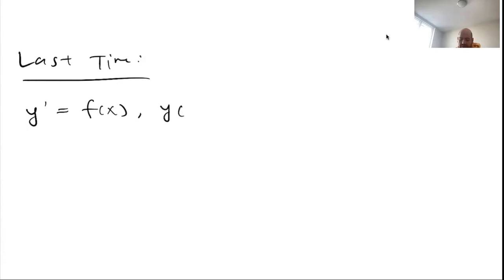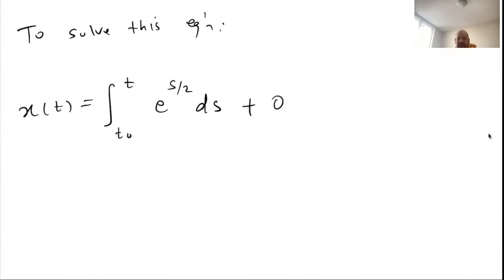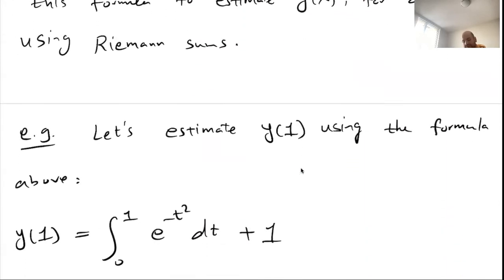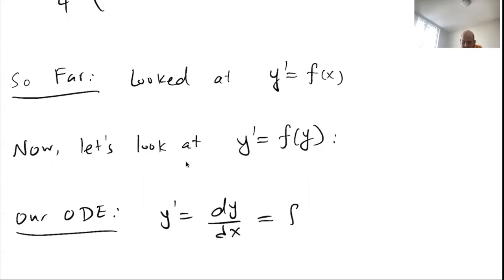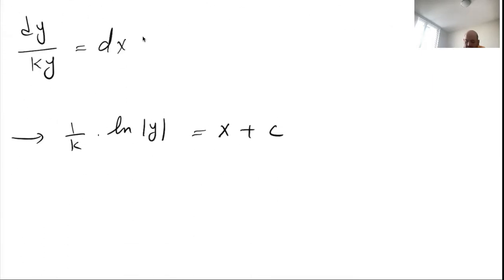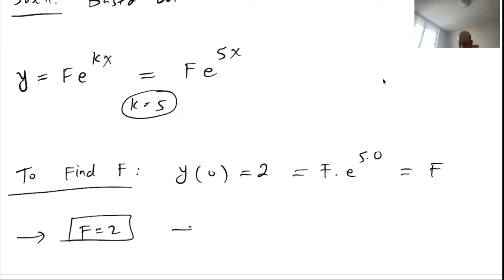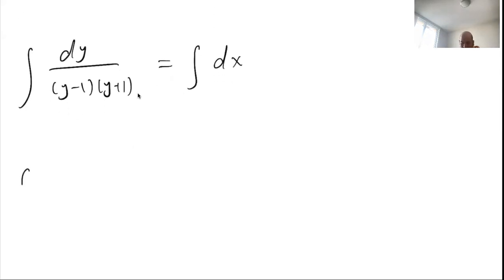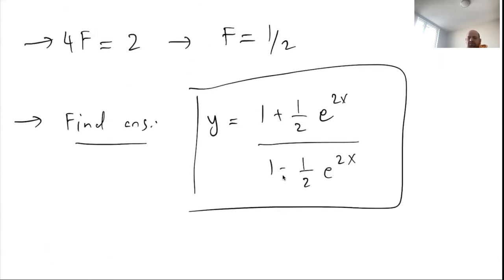Lecture 2 (Introduction to Ordinary Differential Equations)-part 1